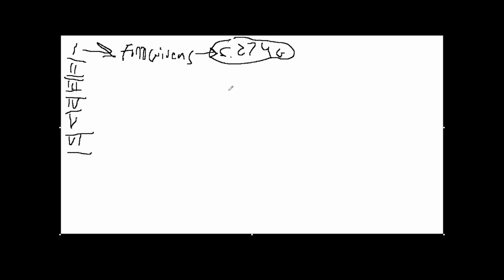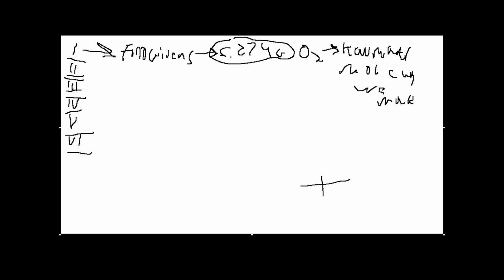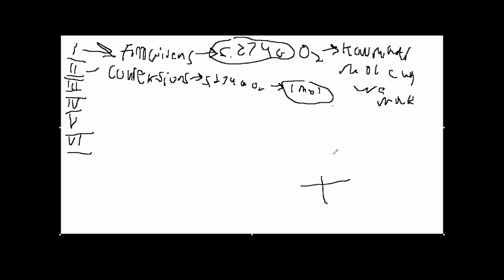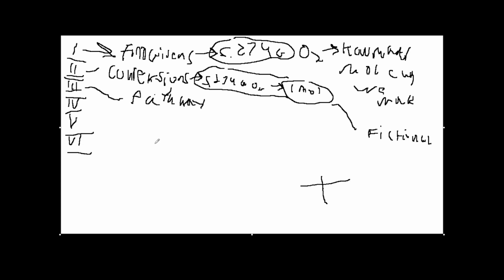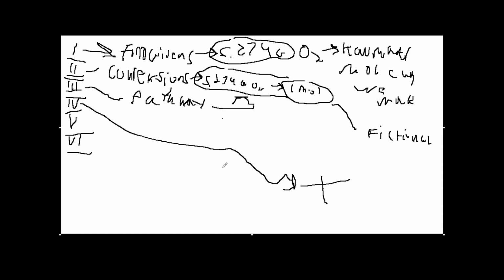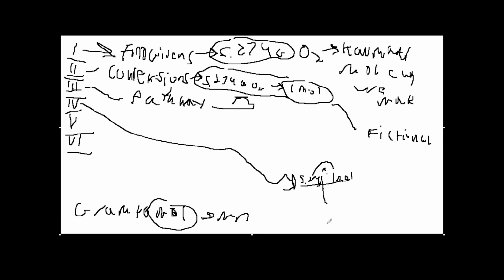Femboy explains how stoichiometry works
Enjoy! :3
this is for a highschool level non honors chem class